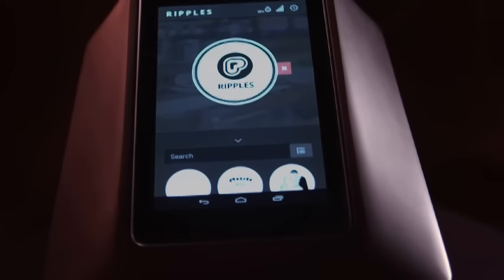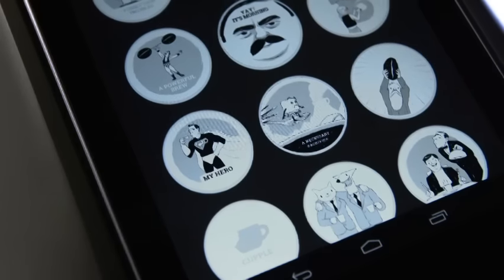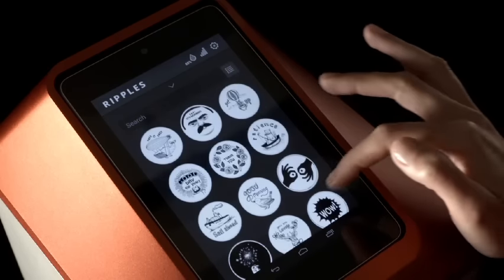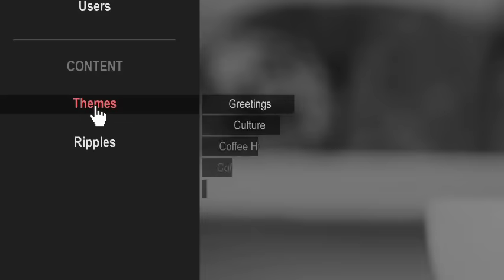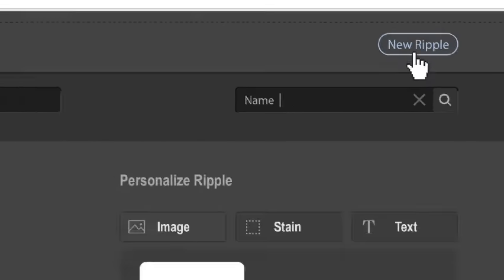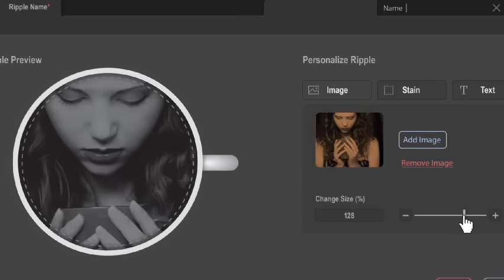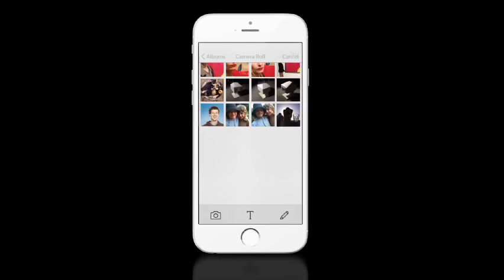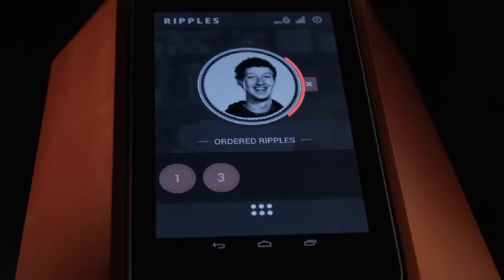Introducing the Ripple Maker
Ripples offers unique solutions for printing on any foamy beverage, from coffee or beer, to cocktails or even milkshakes! Complete with a live content library, customization options, and campaign management, Ripples delivers everything you need to make your drinks shine and stand out both in person and online.